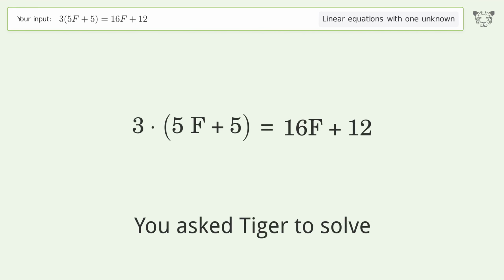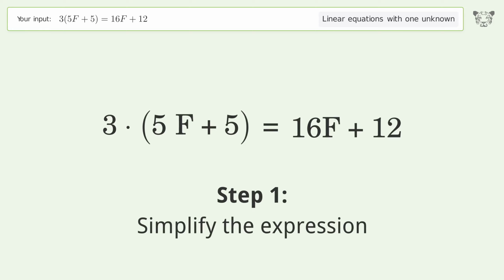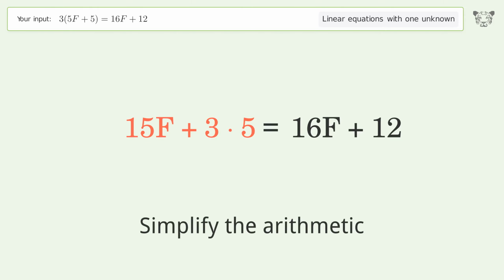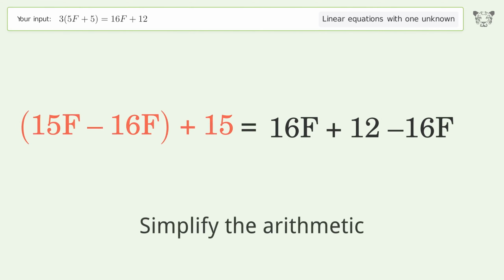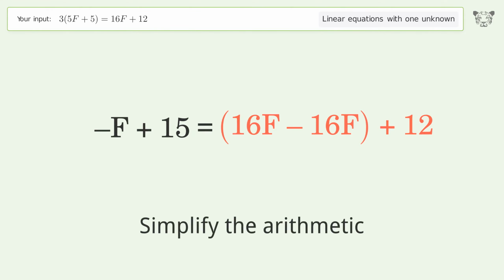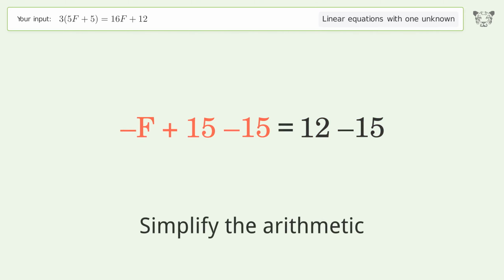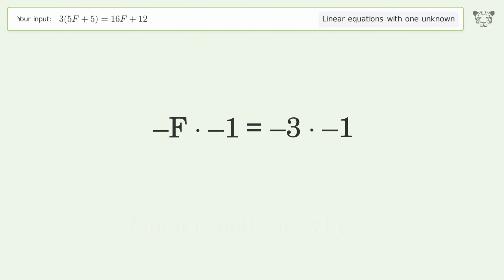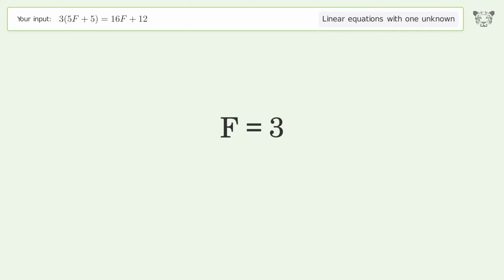Linear equation with one unknown: Solve 3(5F+5)=16F+12 step-by-step solution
Solving 3(5F+5)=16F+12 using the linear equation with one unknown solver

for a step-by-step and more tips and tricks for dealing with linear equations with one unknown.